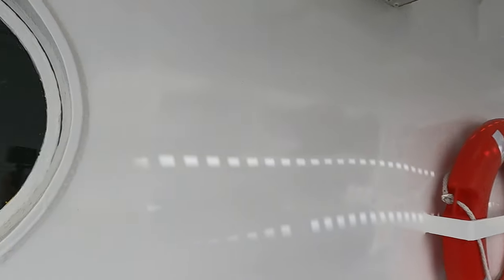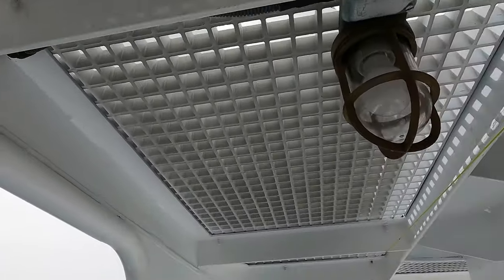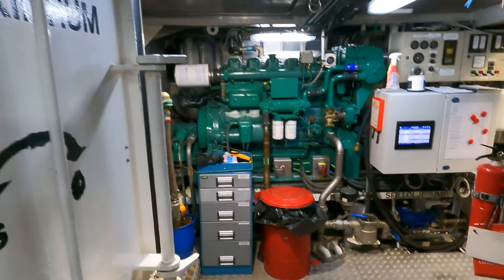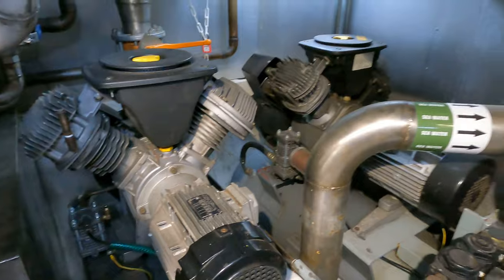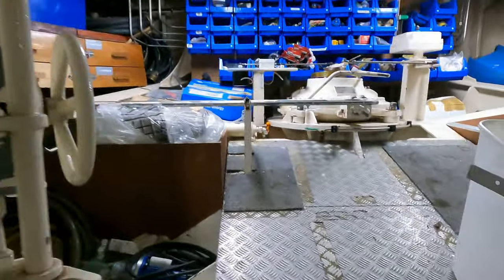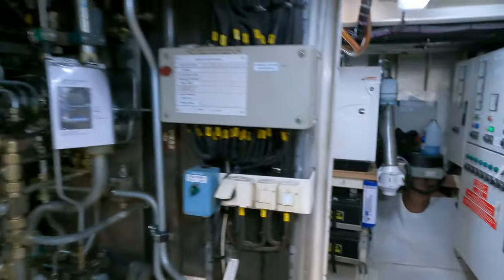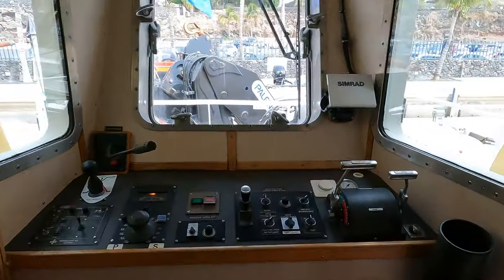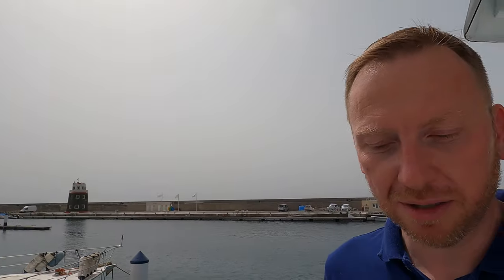My Favourite Features On ASTRA! The Ultimate Explorer Yacht?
Following my recent visit to Spain - and following on from my Yacht Buoy video, here are some of my favourite features on M/V 'Astra'